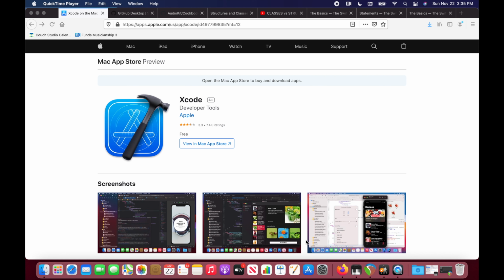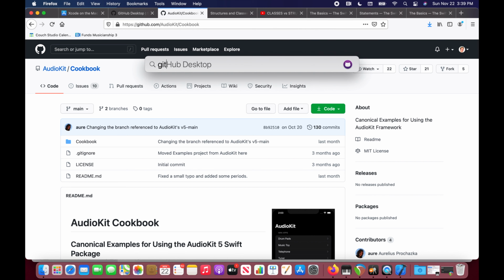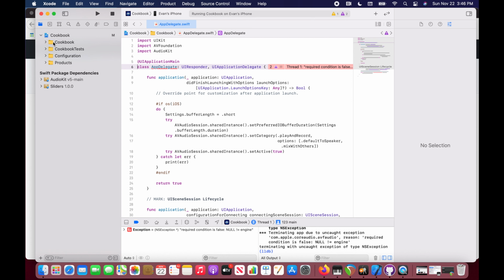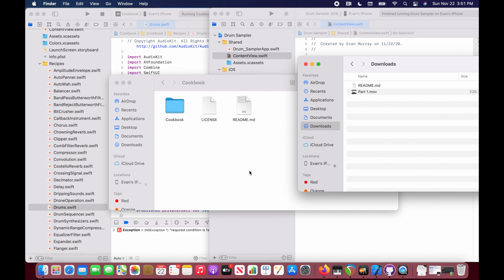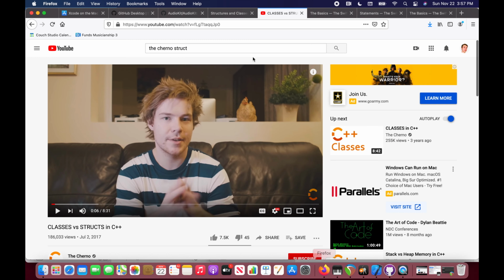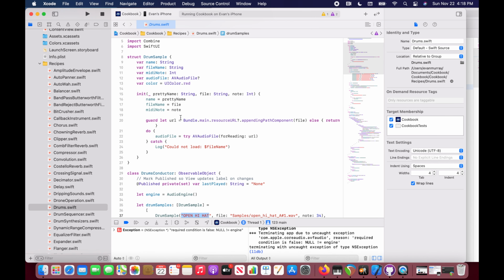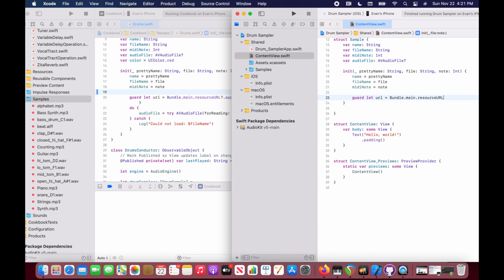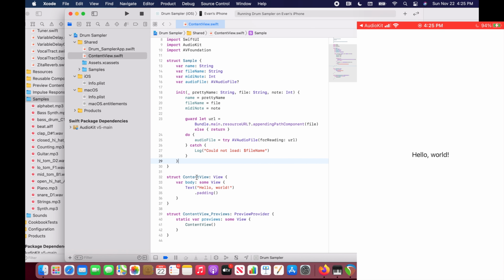Building an iPhone Drum Sampler with AudioKit (v5) - Part 1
In this tutorial, we will be starting to build our own drum sampler with the AudioKit v5 framework. This tutorial will show you how to set up AudioKit, even if you are a beginner. If you already know how to set AudioKit v5 up and know how to download the AudioKit Cookbook, you can skip to the "coding" section of the video.

0:00 Intro
0:14 Setup
9:21 Coding